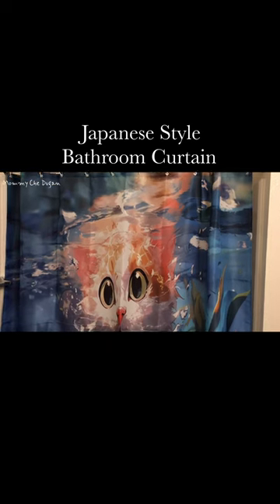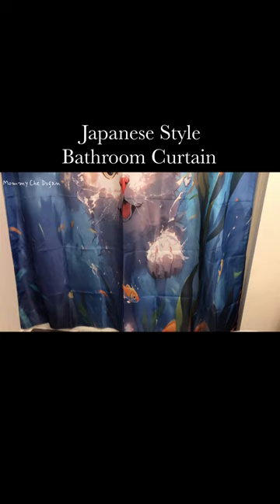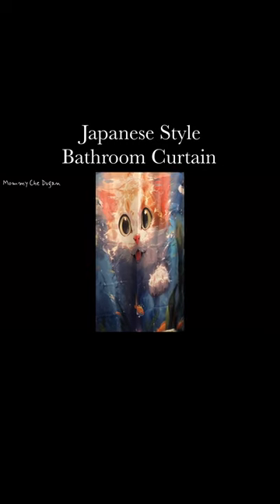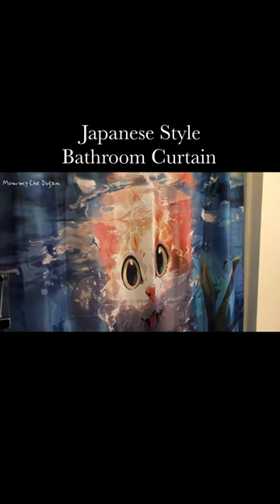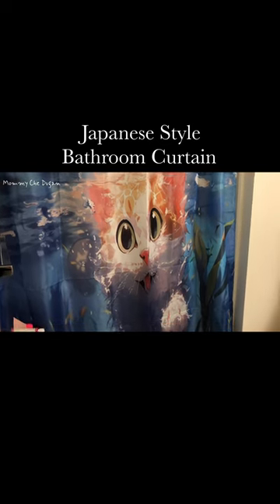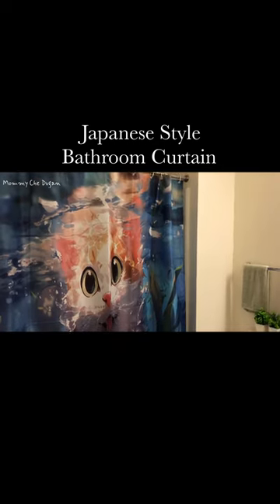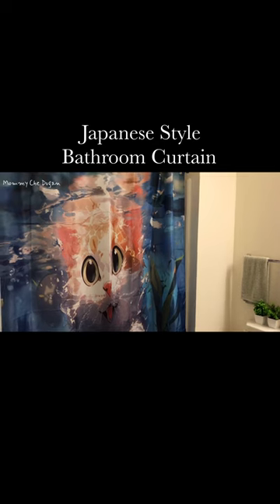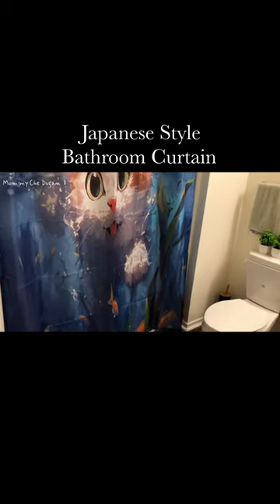Japanese Style Bath Curtain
terosmile Anime Curtains, Shower Curtain,Japanese Style Bath Curtain for Bathroom,Waterproof Polyester Fabric 72" Wx72 L-with Hooks

❤100% Polyester: Tips①Because the folding has a certain crease, it is better to iron it first.Will be more beautiful.②Because of the difference between browser settings and mobile phone resolution, and it is composed of three different shades colors, the actual color may be slightly different.
❤PREMIUM QUALITY: The tight weave of the fabric and superior quality of the polyester yarns provide this curtain with a firm, smooth texture, which promotes water bead formation and is made to withstand damp, moisture-rich bathroom environments; This polyester gray shower curtain with a geometric ogee pattern add a vibrant and crisp test brighten your bathroom up. The fabric shower curtain provides perfect privacy and decorative appeal. Decorating your bathroom, take a surprise to your life.
❤REINFORCED BUTTONHOLES: Reinforced button holes work with most types of shower hooks and rings for quick and simple installation; Top hem is reinforced to hold up to long term use; This shower curtain is perfect for anyone wanting to add some fun and whimsy to their shower - use at home, apartment, condo, hotel, camper, RV, dorm room, school shower, athletic club, gym and everywhere else you need a reliable shower curtain or liner.
❤SIMPLE INSTALLATION: Each curtain contains 12 reinforced buttonholes that fit most standard shower hooks, and the generous size is sure to fit most bathtubs and shower stalls.
❤ QUALITY CONSTRUCTION: Made of 100% durable, woven polyester; Easy Care - machine wash cold with like colors; Tumble dry low; Warm ironing;Use of a liner recommended, will be better waterproof.